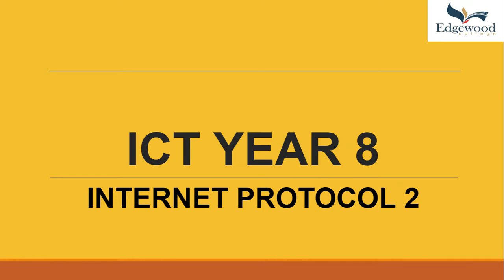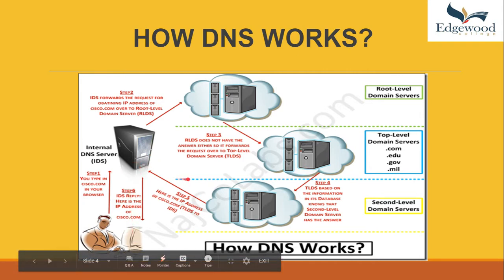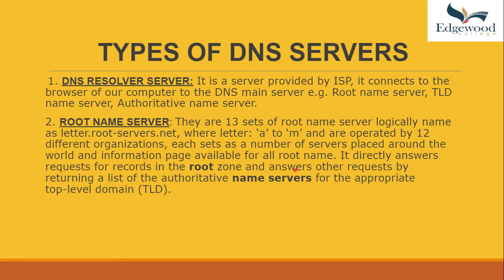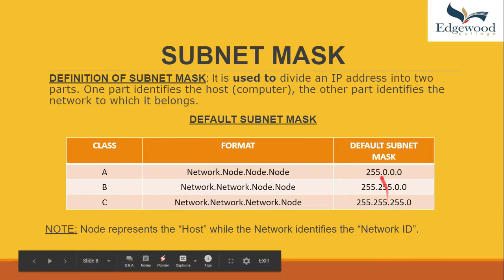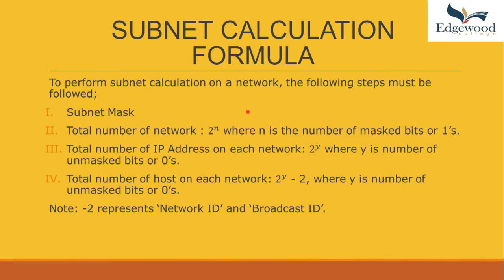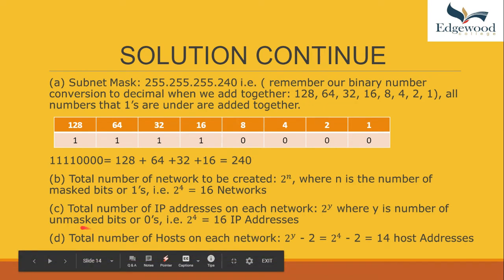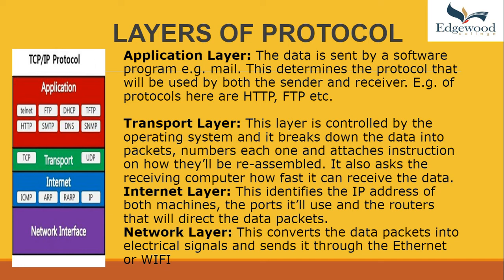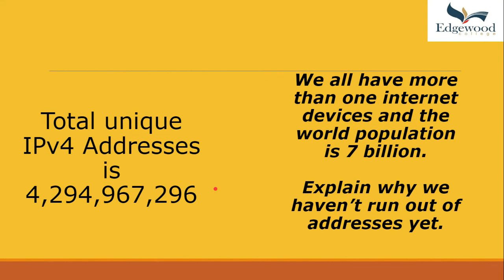Internet Protocol 12